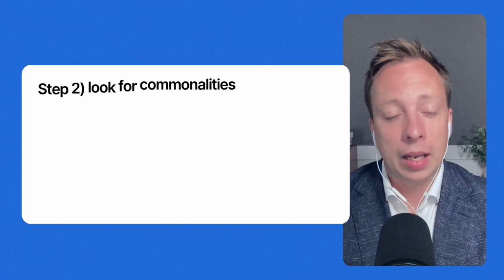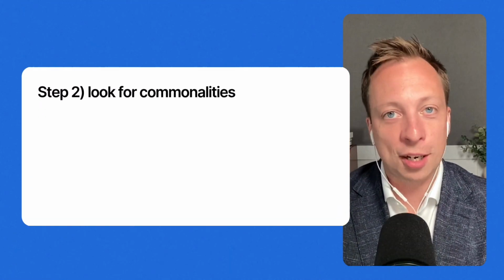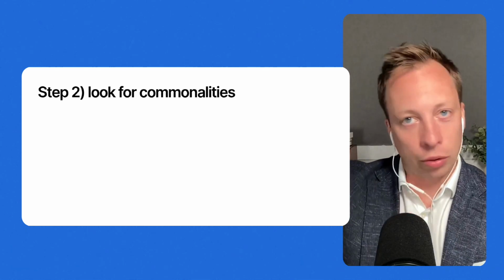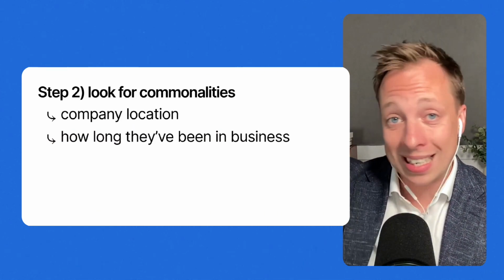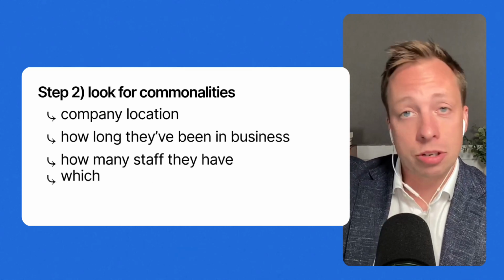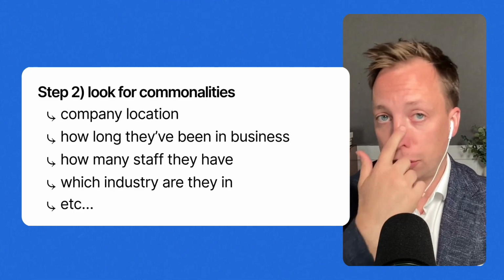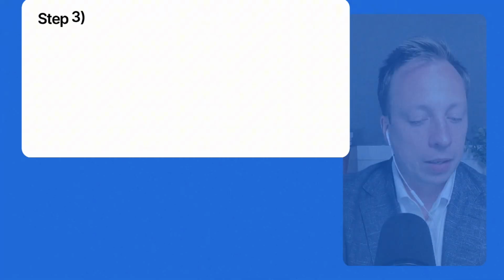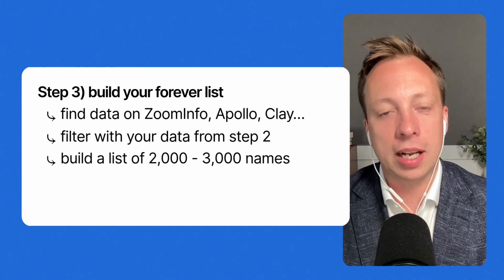Generate Qualified Leads on LinkedIn Without Cold Calling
If you've been looking for linkedin marketing strategies to generate leads off the platform, this video with Craig Herd is for you.

He describes the 4 steps you need to find your future clients then start conversations with them.

00:00 Step 1
01:42 Step 2
03:05 Step 3
04:13 Step 4

For the full-length podcast with Craig Herd in which we talk about the fundamentals you need to hit £1M/year, head over here: